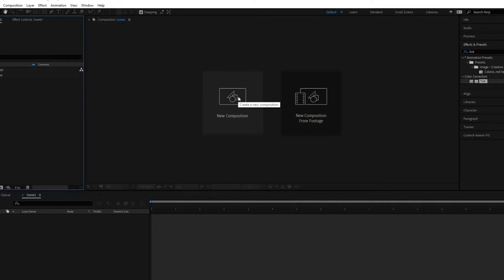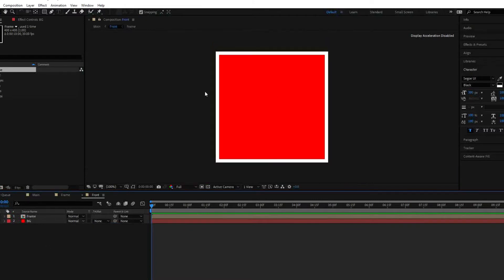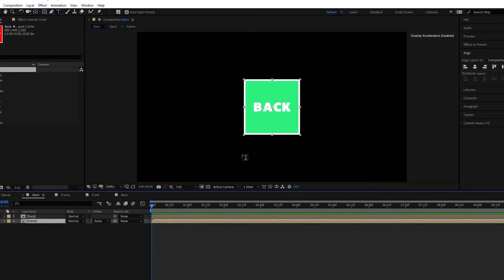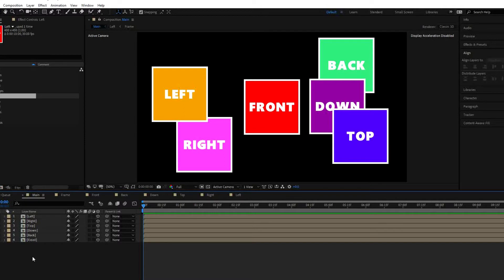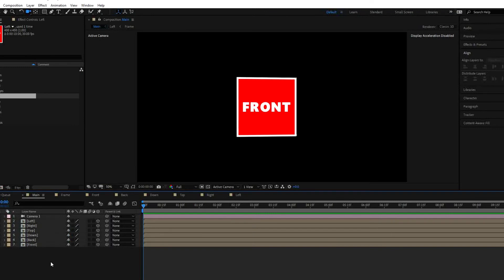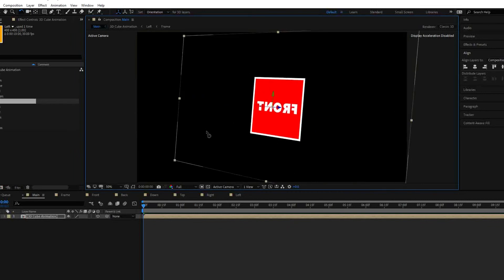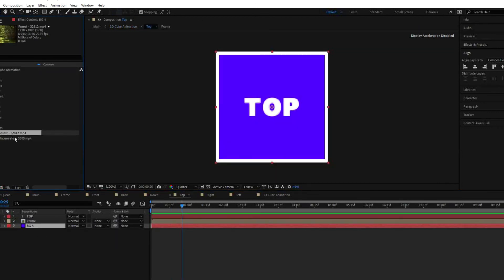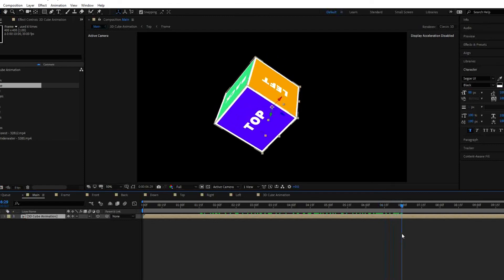How To Create 3D Cube Easily in After Effects -| Part 1 of 2 Tutorials | No Plugins Required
Hi Friends,
Welcome back to my new tutorial on 3DCube Animations in AfterEffects. Hope you have not missed my other tutorials in this my YouTube channel on various other graphics and animations using After Effects.

This is Part 1 of total 2 tutorials where 2nd part will be more advanced. This Part 1 tutorial contains more detailed steps for beginners.

I have seen many tutorials on 3D cube, but I don't think a new learner can get much from them.  Keeping that gap in mind, I have tried here explaining creating 3D cube in two parts - 1) creating a skeleton and 2) replacing skeleton with images/videos/logos etc.  In this tutorial, you can learn how to use Camera to view an object in 360 degrees too.   Due to this, tutorial lasts for 30 minutes but I hope it is worth spend that time to make yourself more comfortable on these animations.

Hitherto, you still can use YouTube's Playback Speed settings to increase the speed of the tutorial.

I am sure, this new tutorial also will give you more cute graphics with easy to follow narration that you are looking for!

Please note that this video is made with love and passion, and every track is made with Quality. It's easy to learn.  Leave your valuable comment.

Other After Effects Tutorial links:
[Rotating Text Graphics - After Effects Tutorial - Free But Amazing Saber Plugin]
[Beautiful Abstract Particle Effect - After Effects Tutorial (No Plugins) - CC Particle World]
[Simple and Beautiful Curtain Opening Animations - After Effects Tutorials (No Plugins)]
[CANDY Text Animations - After Effects - Smooth Text Effects - After Effects Tutorials (No Plugins)]
[Smooth Text Animations - After Effects Tutorial - Text Tracking Tutorials (No Plugins)]
[Smooth Flying Logos Effect - After Effects Tutorial (No Plugins) - CC Particle World]

See you back in another interesting tutorial soon.

Sreekanth Gudesa